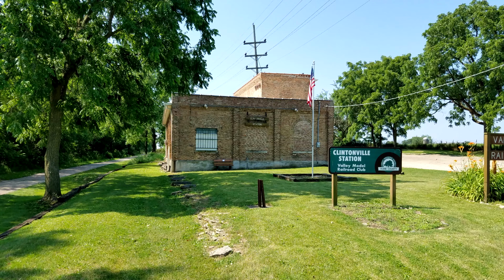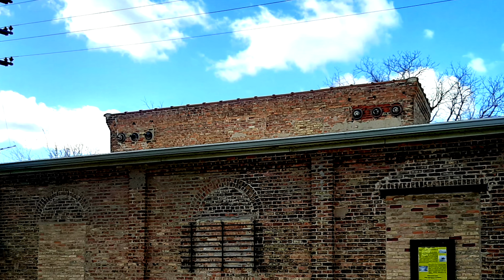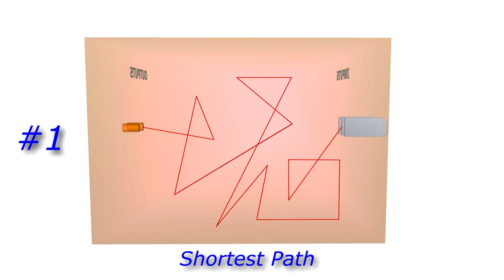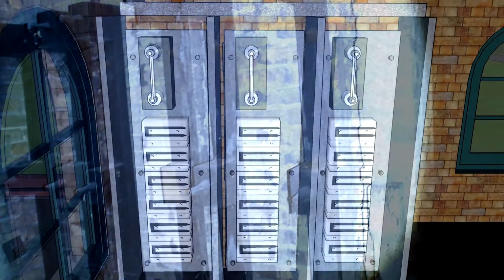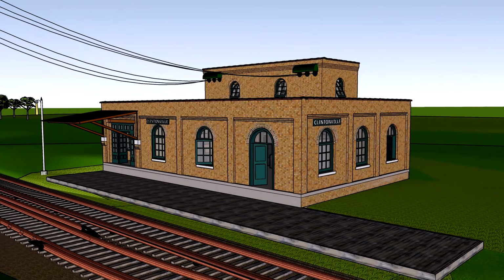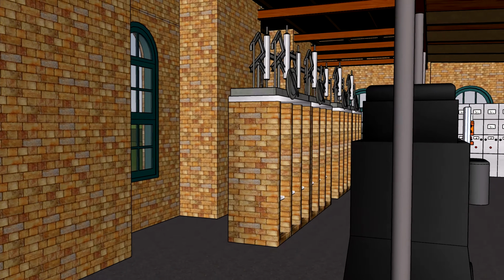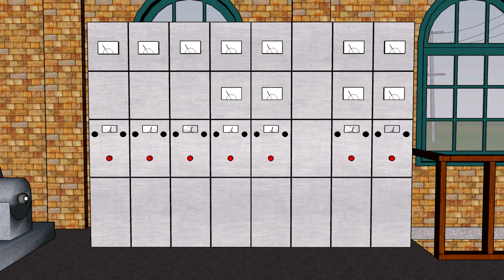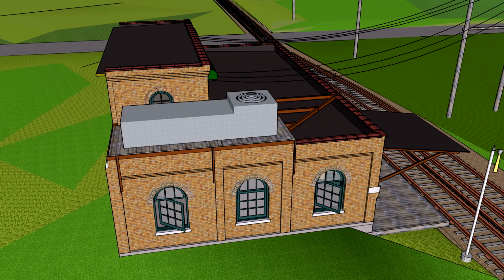Clintonville - An Early 20th Century Interurban Electric Substation - Part 3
This is the third and final episode (at least for now) of the video series exploring the Clintonville Station, an early 20th Century electrical substation that powered the Elgin Branch of the Chicago, Aurora, and Elgin railway, as well as other railway lines and communities.  This series is intended to provide an in-depth view of the Clintonville Station; and in this third segment, we'll provide a detailed explanation of the Clintonville station building, describing how it worked to fulfill its purpose as a substation on the railway.

Brian & Joyce

AUDIO CREDITS
- Title Sound Effect:
    - HugeElectricMotor.wav by Scolex

00:00:00 Titles and Opening
00:00:20 Introduction
00:00:33 The Black Box
00:04:05 Clintonville Exterior Electrical
00:07:08 Heat By-Product
00:07:51 Seven Design Principles
00:09:07 Follow the Electrical Path
00:10:01 Wire Tower
00:11:24 Basement
00:15:46 Main Floor
00:25:00 Wire Tower Again
00:25:54 Roof Metalwork
00:28:37 Remaining Mysteries
00:29:32 Acknowledgements
00:29:49 Like and Subscribe
00:30:00 End Titles

ADD'L ACKNOWLEDGEMENTS
 - VMRA - Joe Montilla, Jeff Obarek, and Bob Opal
 - Kane County Forest Preserve District
 - Illinois Prairie Path and Fox River Trails